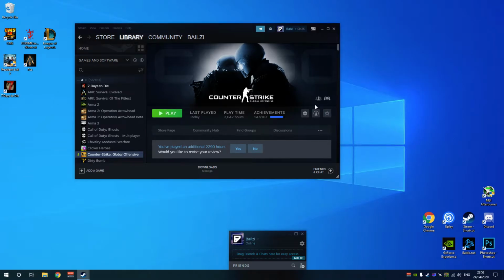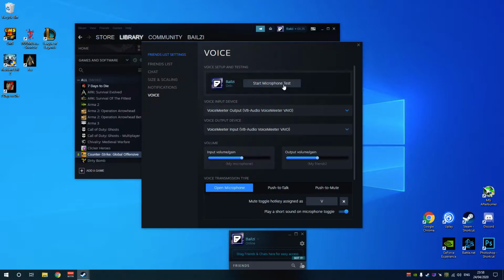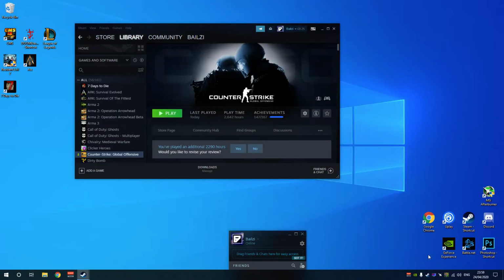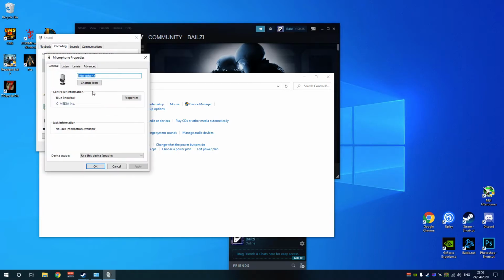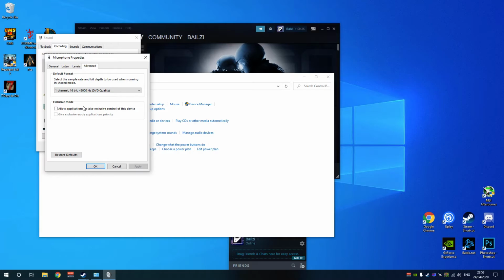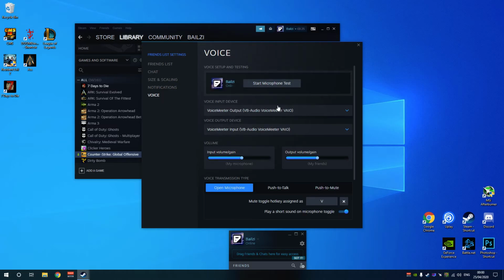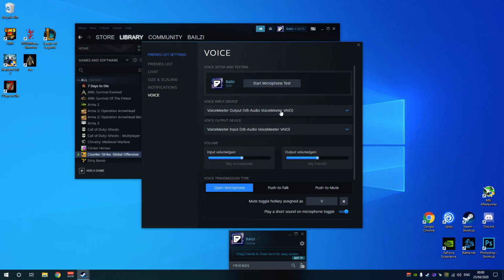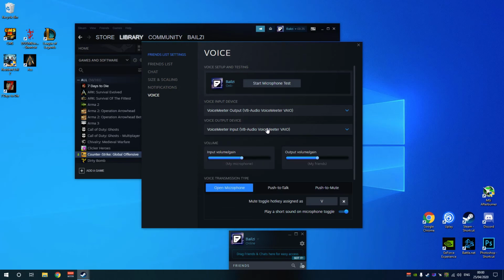HOW TO FIX MIC CSGO | FIXED! Tutorial 2020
Counter-Strike: Global Offensive (CS: GO) expands upon the team-based action gameplay that it pioneered when it was launched 19 years ago.

CS: GO features new maps, characters, weapons, and game modes, and delivers updated versions of the classic CS content (de_dust2, etc.).

"Counter-Strike took the gaming industry by surprise when the unlikely MOD became the most played online PC action game in the world almost immediately after its release in August 1999," said Doug Lombardi at Valve. "For the past 12 years, it has continued to be one of the most-played games in the world, headline competitive gaming tournaments and selling over 25 million units worldwide across the franchise. CS: GO promises to expand on CS' award-winning gameplay and deliver it to gamers on the PC as well as the next gen consoles and the Mac."
MATURE